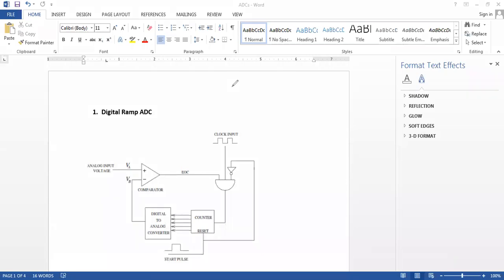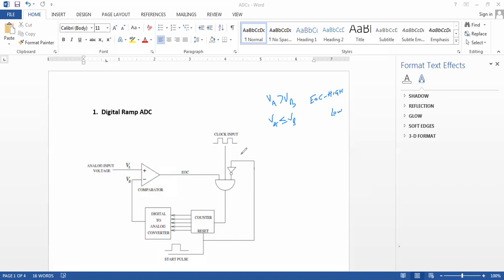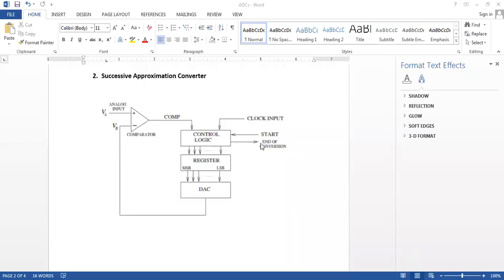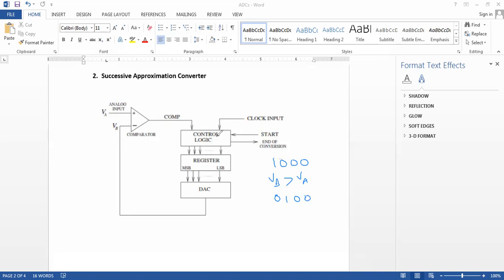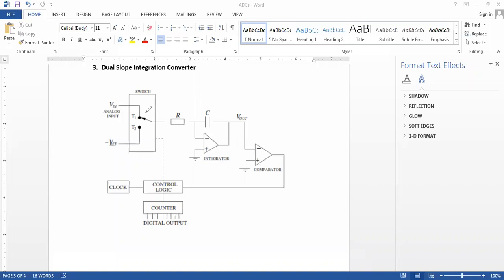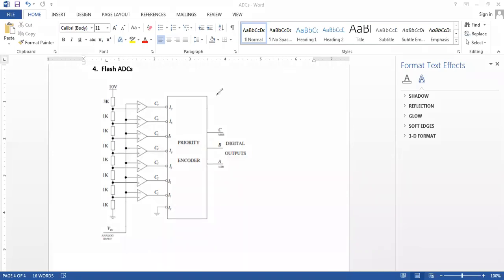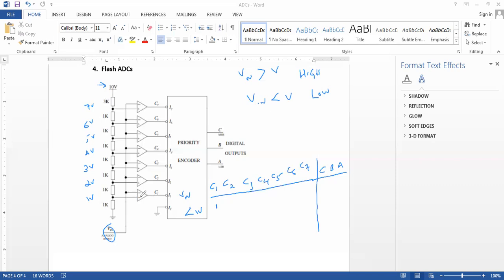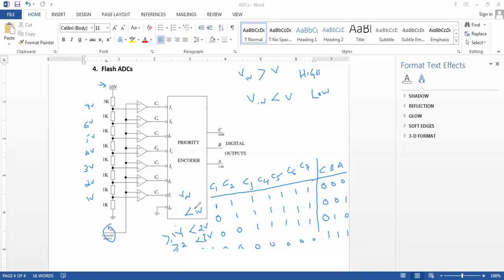Analog to Digital Converters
This video describes the construction and operation of Analog to Digital Converters. In particular, the Digital Ramp, Successive Approximation, Dual Slope Integration and Flush Analog to Digital Converters are discussed